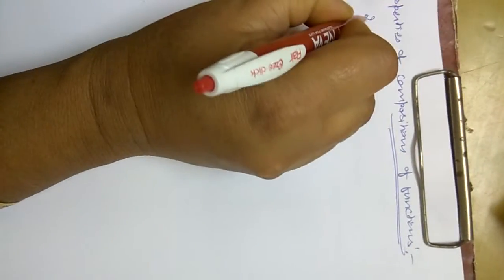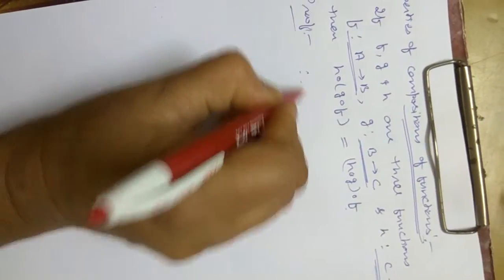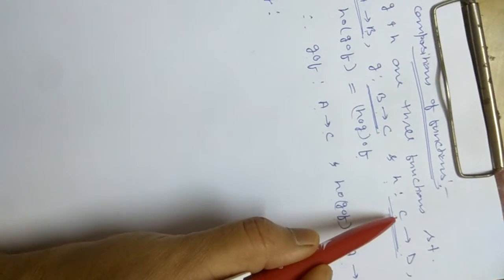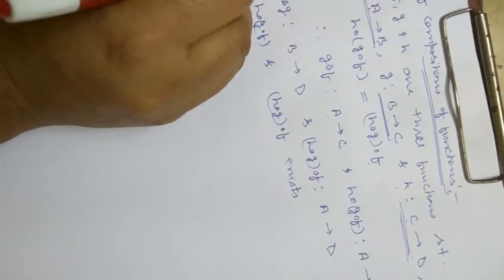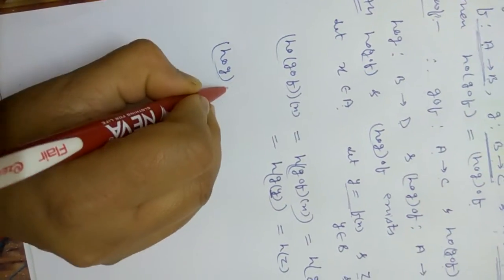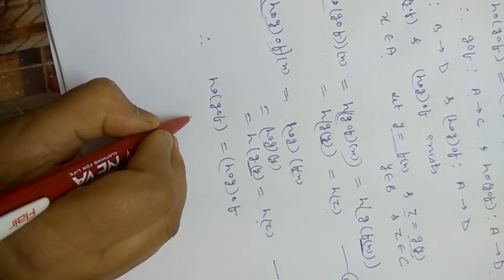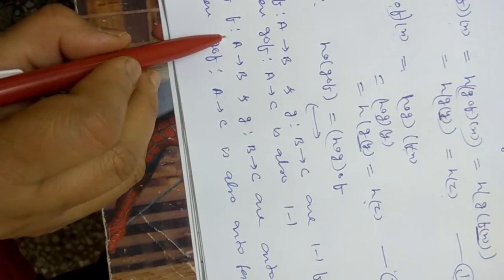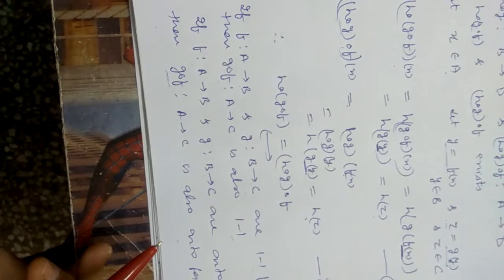Composition of Function 3